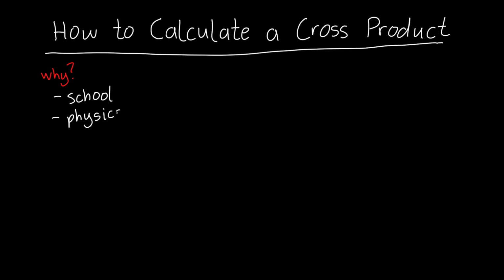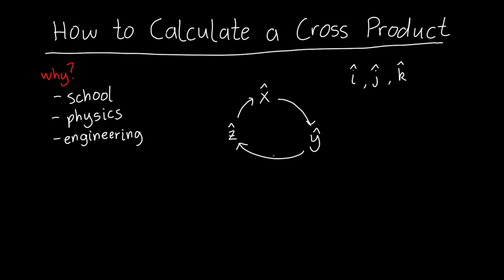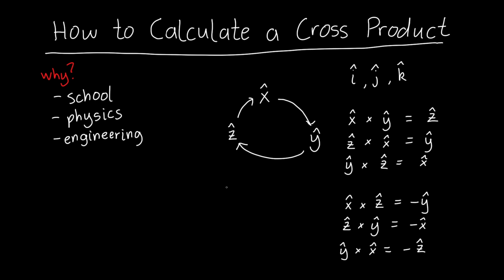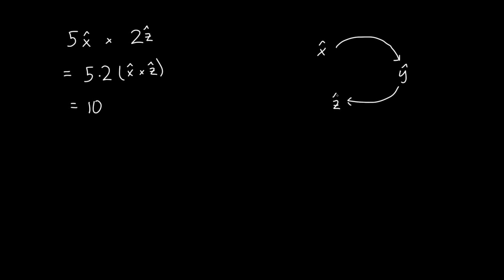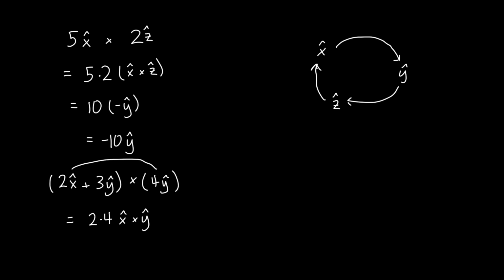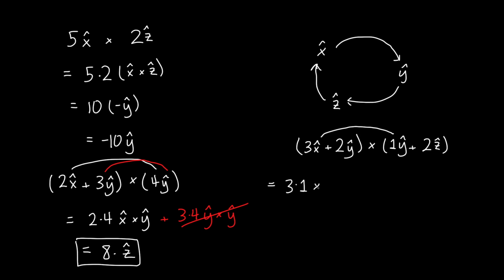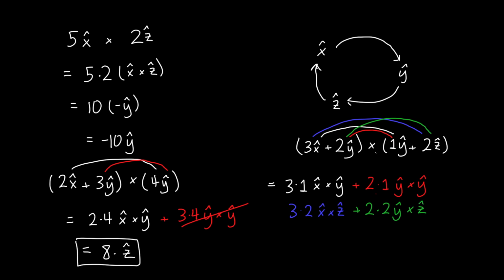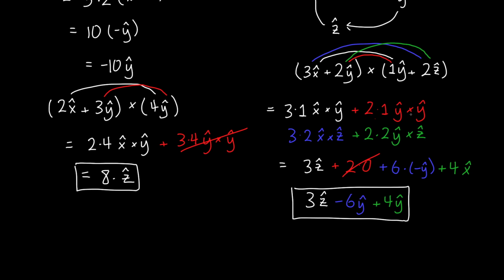How to remember Cross Products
Here, I describe a neat trick for remembering cross products (without determinants!) and give a few examples for how to use this trick to compute cross products in cartesian coordinates.